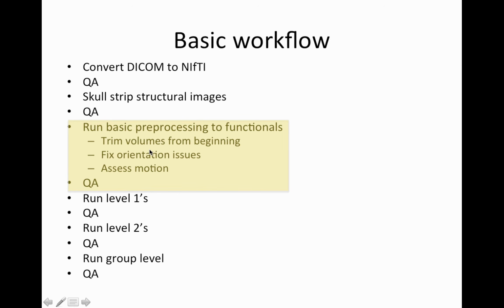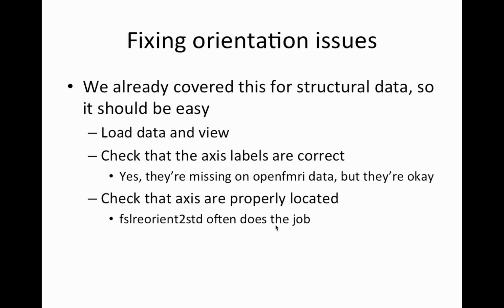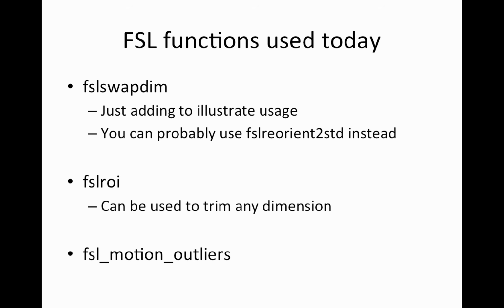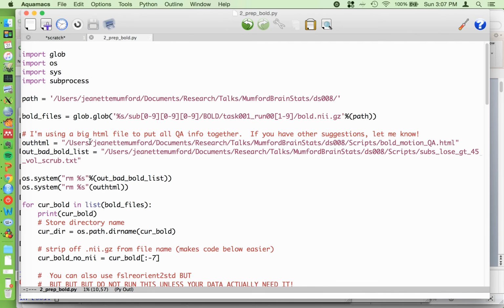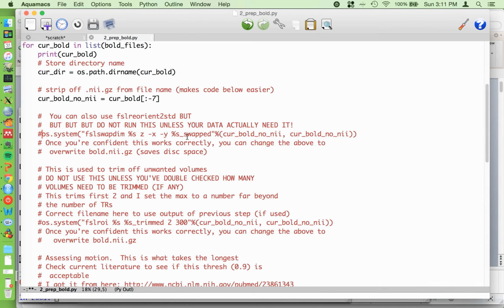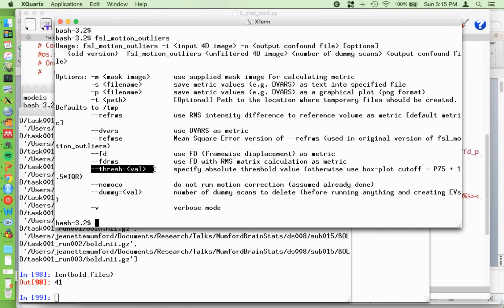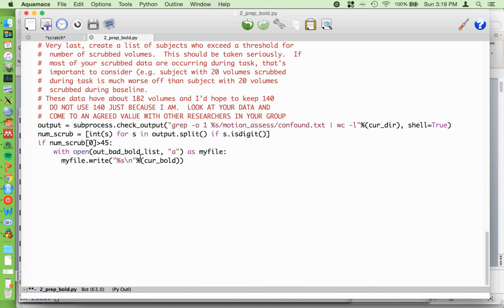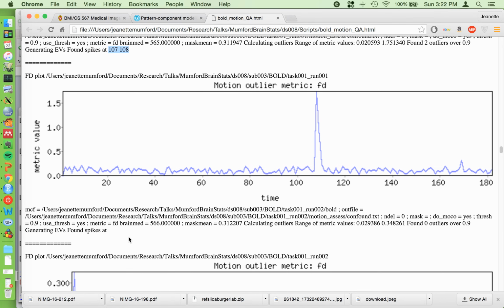Step 3: Prepare your BOLD data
See previous videos for the preceding steps.  All are in a playlist

or
or
All three!

Sorry for the sound interference!  Forgot to make sure the mic wasn't hitting my collar.